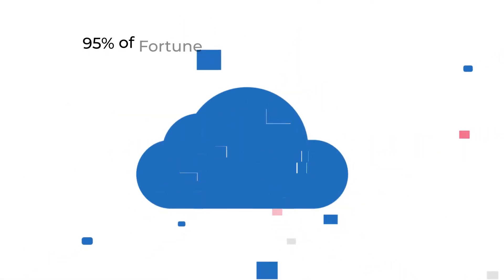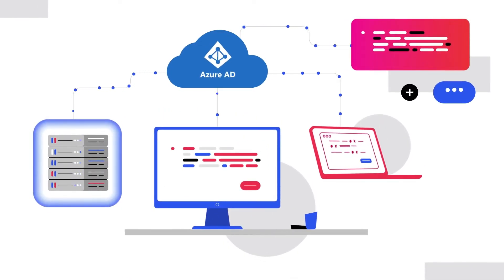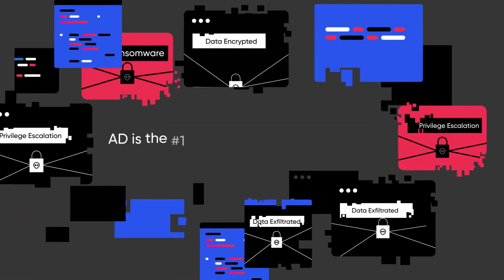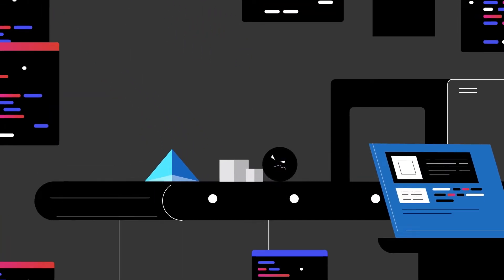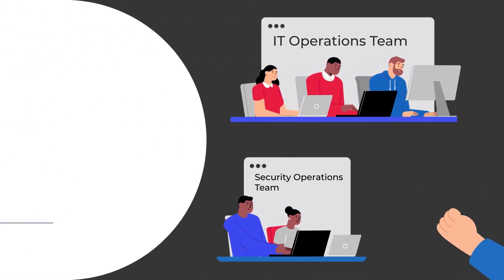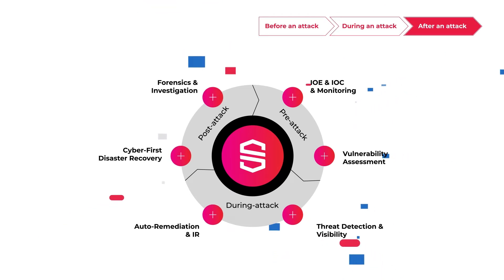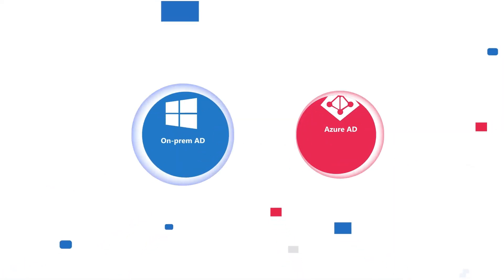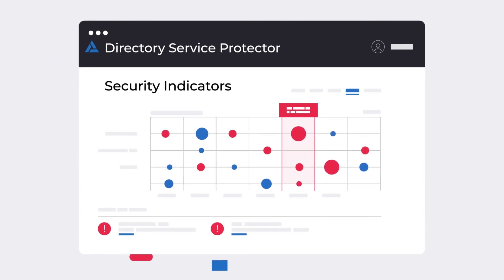Protect Hybrid Identity Environments from Cyberattacks with Semperis Directory Services Protector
Without the right Active Directory security guardrails in place, hybrid identity environments are prime targets for cyberattackers. On-premises Active Directory and Entra ID (formerly Azure Active Directory) are unique—but they’re not separate. Once attackers find and exploit a vulnerability in AD, they can use it as a back door to gain privileged access and breach Azure AD to launch a much broader attack. Plus, the process of adopting, managing, and securing each unique AD environment is harder than ever. IT operations and security teams often work in separate siloes, so neither team can detect the threat until it’s too late. To combat today’s cyberattacks, organizations need a single view across the entire hybrid Active Directory environment. Find out how Semperis Directory Services Protector provides a unified view of AD and Azure AD with a single tool that addresses the complete cyber security lifecycle—before, during, and after an attack.